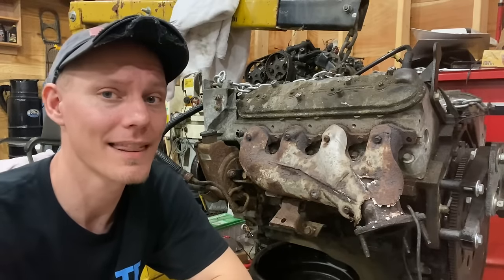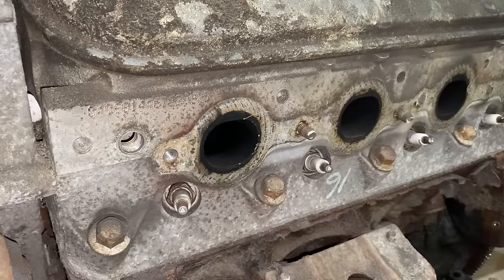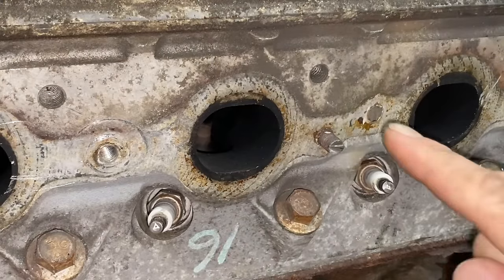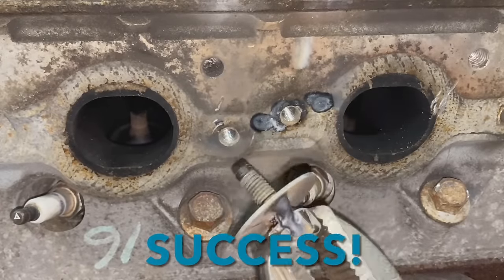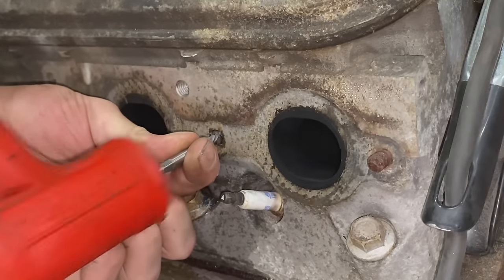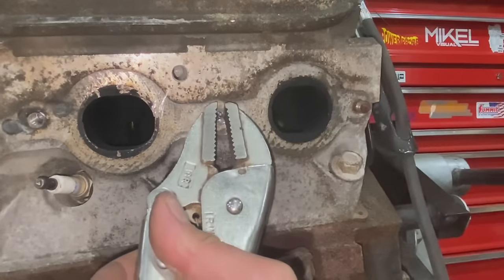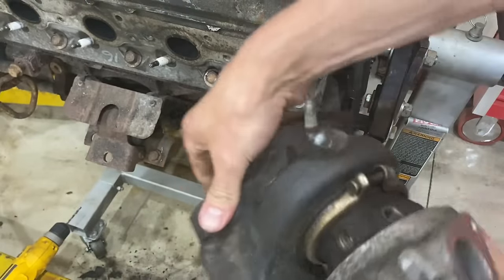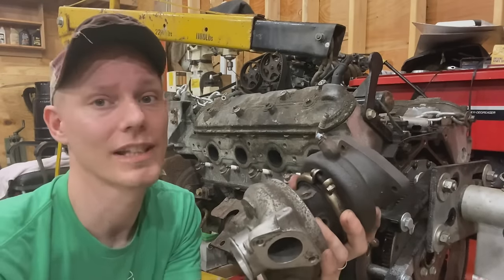How To Remove A Broken Bolt 6 DIFFERENT WAYS - LS Exhaust Manifold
How to remove a broken bolt, you ask? I've got 6 PROVEN ways of removing broken bolts. These bolts have been in the cylinder head of a 5.3L LM7 V8 engine, holding the exhaust manifold on for 260,000 miles, so they are massively rusty and stuck! I cut the heads off of all the manifold bolts and then provide 6 bolt removal methods for you to try on your own engine.  Some work better than others. In general, this video covers how to remove a broken bolt, broken bolt removal, how to remove broken bolt, remove broken bolt, bolt extractor, removing broken bolts, how to drill out broken bolt, how to extract broken bolt, how to get broken bolt out of hole, broken bolt extractor, broken exhaust manifold bolts, removing a broken bolt, and drilling out a broken bolt.

0:00 How to Remove broken bolts
2:04 Broken Bolts Removal Method 1: Locking Pliers
2:49 Broken Bolts Removal Method 2: Double Nut
6:23 Broken Bolts Removal Method 3: Welding a Nut
8:39 Broken Bolts Removal Method 4: Welding a Washer
10:14 Broken Bolts Removal Method 5: Drill and Fight
18:03 Broken Bolts Removal Method 6: Max Boost

5.3L LM7 Exhaust Manifold Bolt Torque Specs
- First Pass 11 Foot Pounds
- Second Pass 18 Foot Pounds
- Tighten the bolts beginning at the center two bolts. Alternate from side to side, working towards the outer most bolts.

Parts you may find useful:
🔗 ICT Billet Exhaust Manifold Bolt Set Part Number ‎551696
🔗 GM (Single) Exhaust Manifold Gasket Part Number 12617944
🔗 Aftermarket Exhaust Manifold Gasket Set Part Number MG92467

The video is for your entertainment only. I'm just some guy on the internet working on mediocre cars and trucks. So if you are following any of my video for actual knowledge - do so at your own risk.